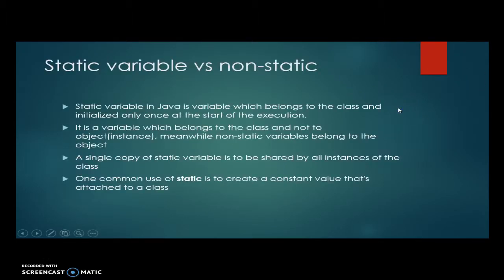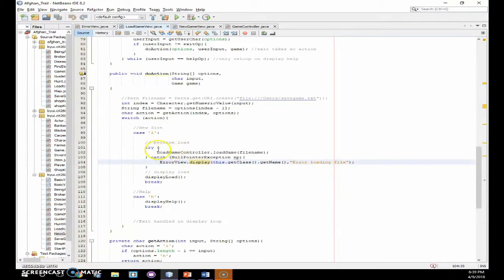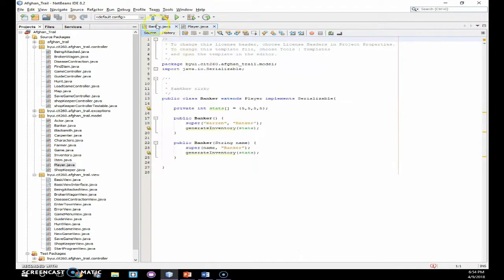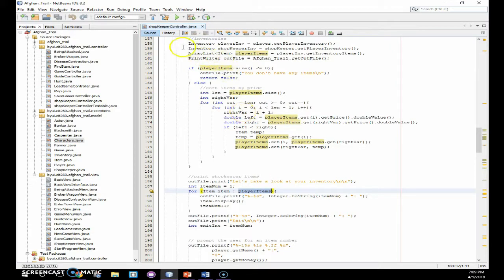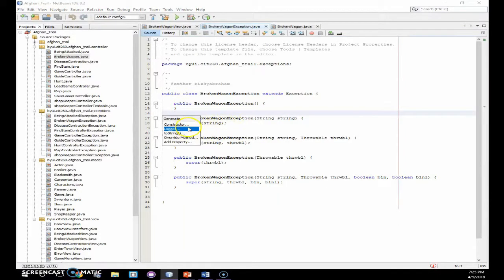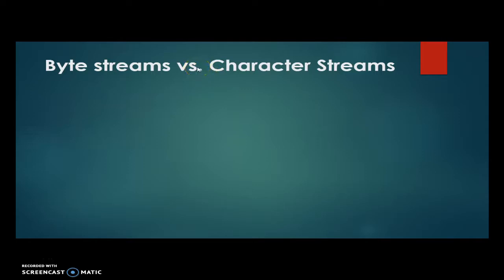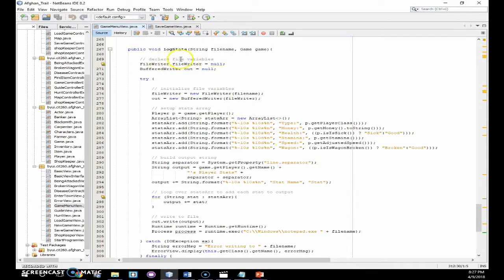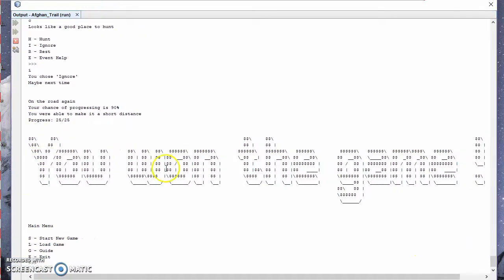Final Presentation - CIT 260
Object Oriented Programming - Brother Wright